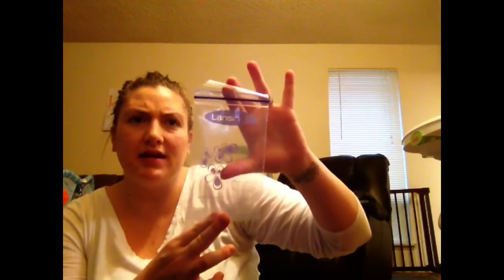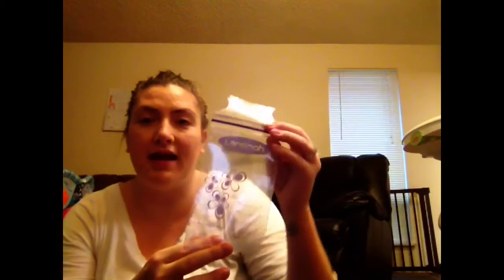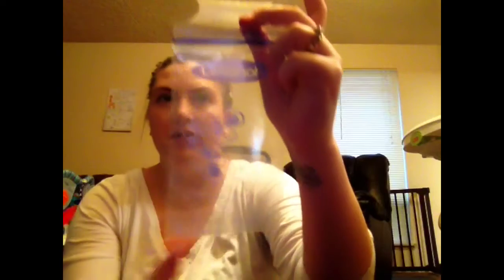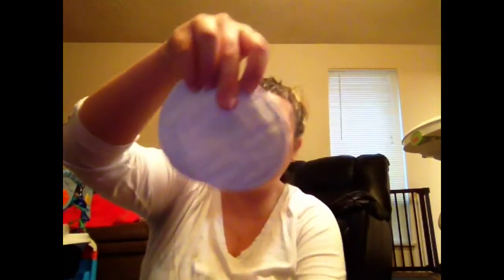Pumping/breastfeeding favorites with twins.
I exclusively pumped for the first 3 months with my twins. I got my son to nurse at 3 months and my daughter at 5 months. Now both are exclusively nursing babies at almost 6 months old :) don't give up! It can be done. Hers some items I find useful for pumping and nursing.